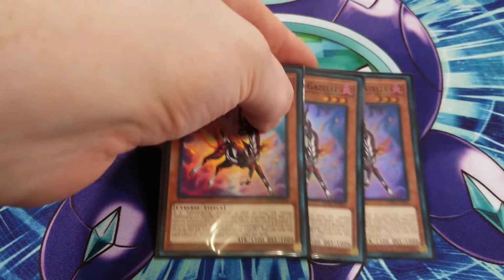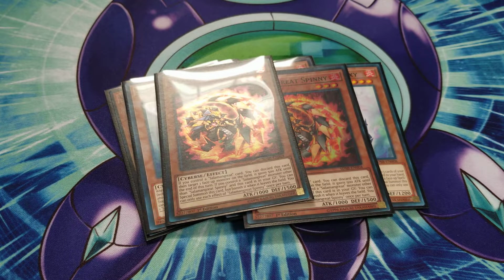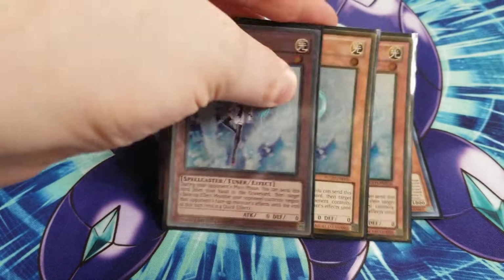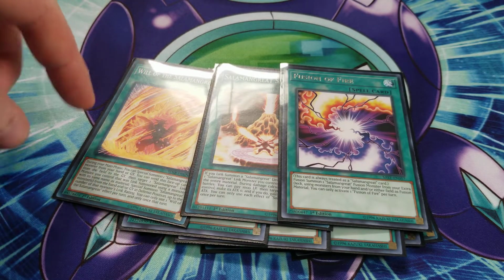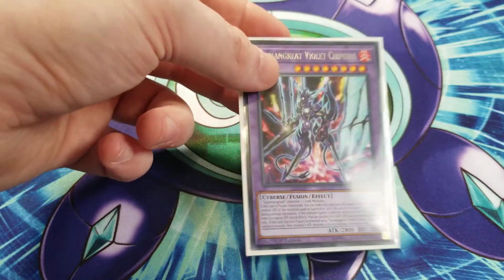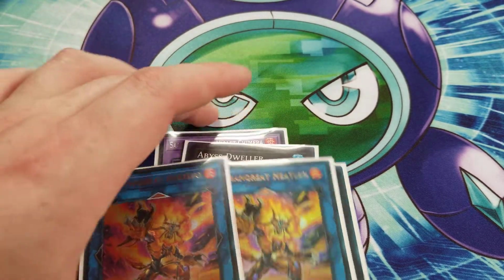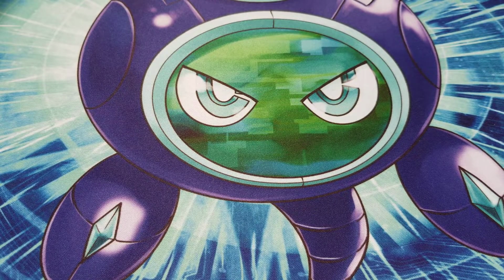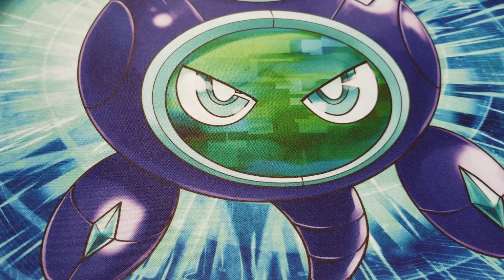Salamangreat deck profile